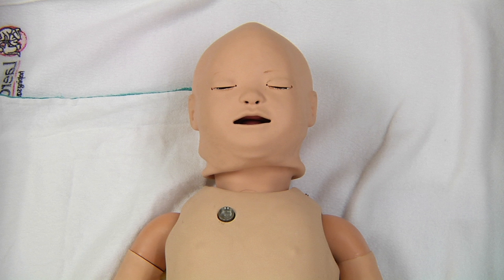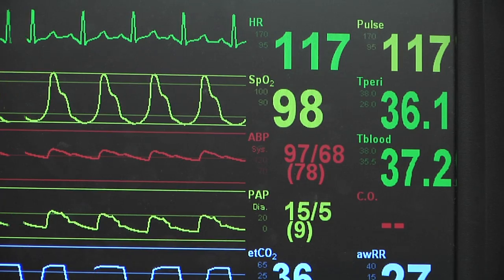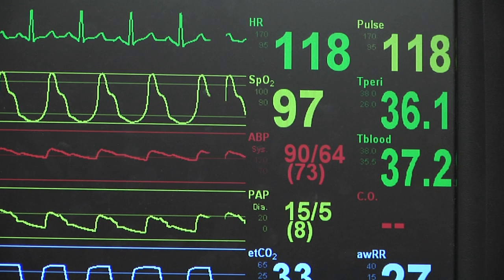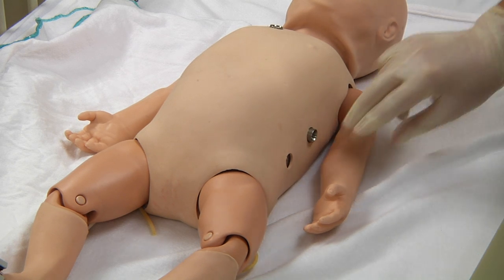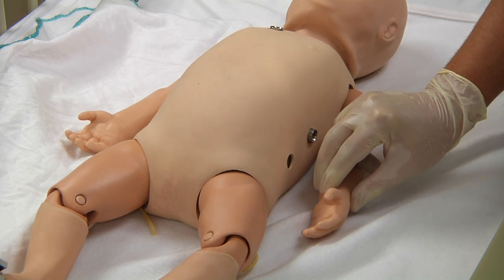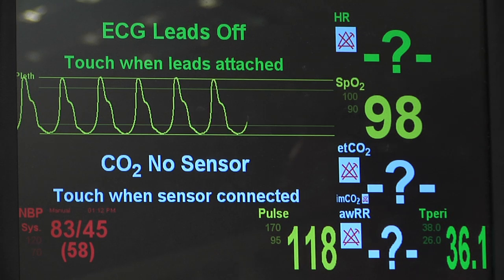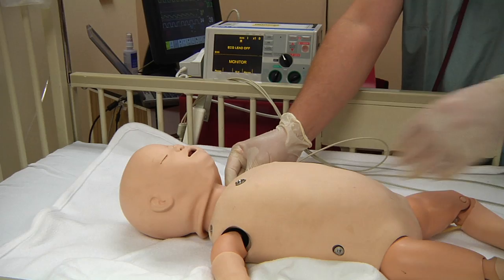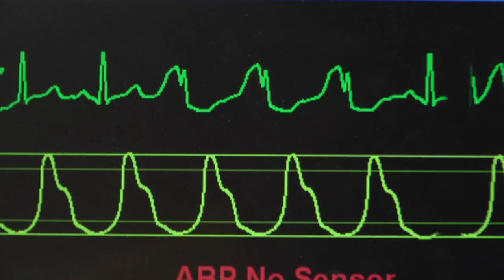SimBaby Introduction.mov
McMaster University Centre for Simulation-Based Learning orientation video series.  This video will introduce Laerdal's SimBaby, a computer controlled, full body, high-fidelity infant manikin.  It has realistic anatomy and clinical functionality that allows for a variety of medical assessment and intervention techniques.